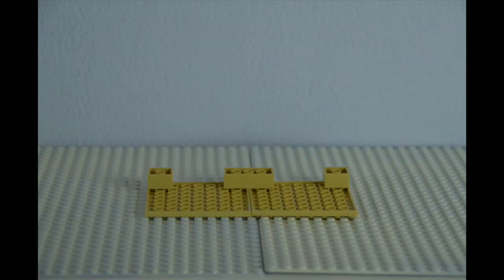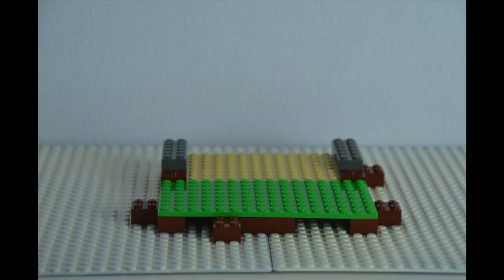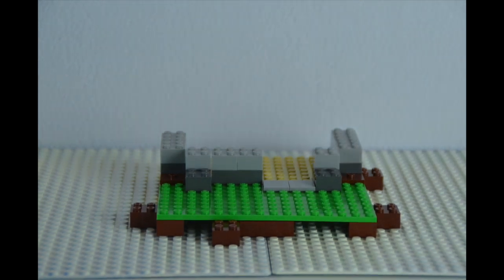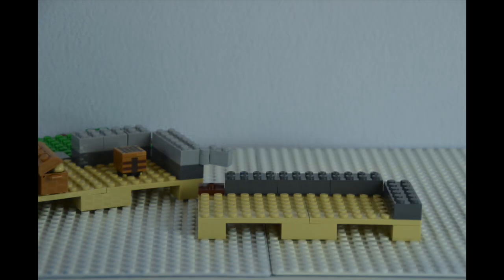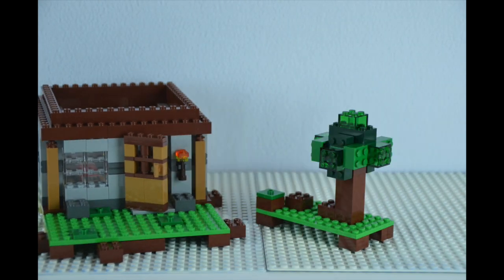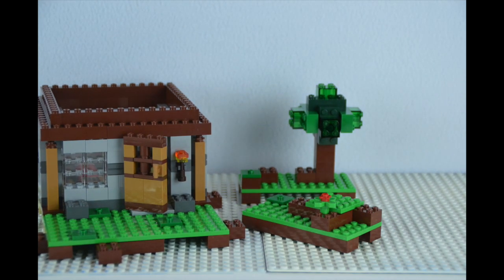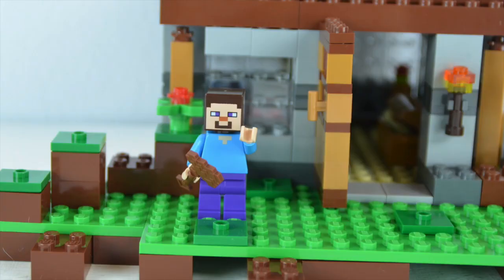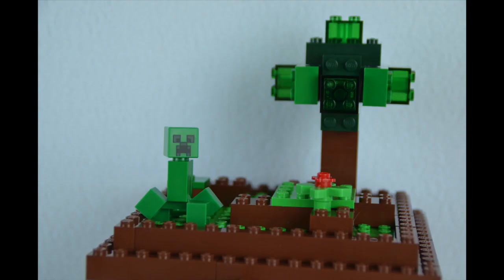Minecraft lego First Night Set lapse build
In this set builders must construct a shelter and enclosure to protect their livestock. They must craft a bed, an oven and a chest before nightfall to avoid the hissing Creeper™. This set Includes a Steve minifigure, accessories, Creeper and pig. 408 pieces for $39.99 (USD)